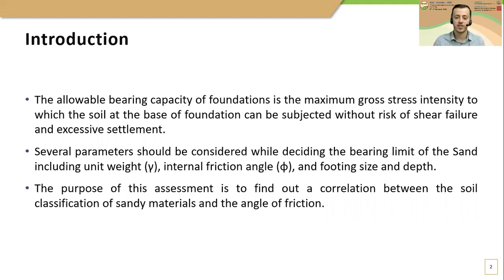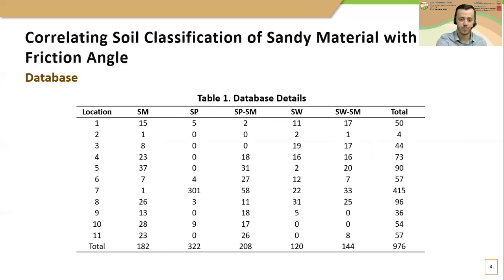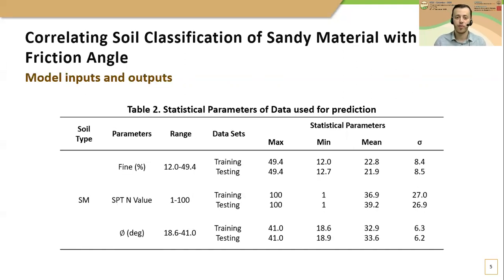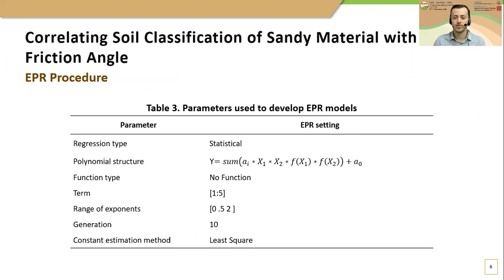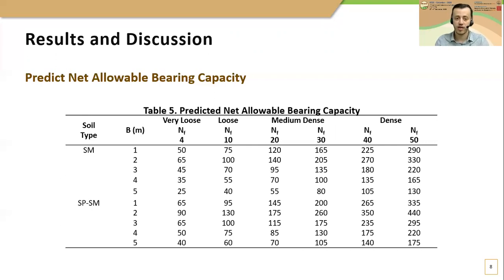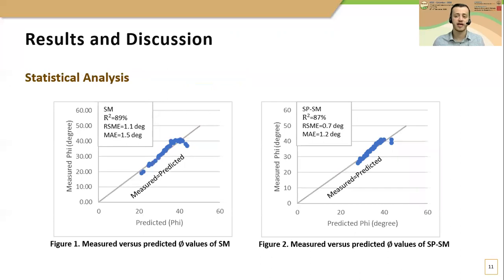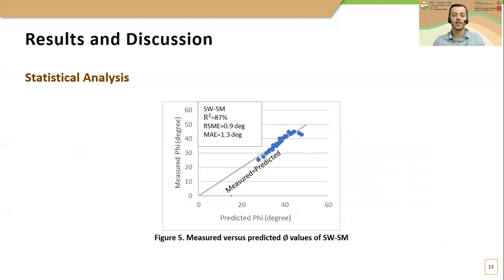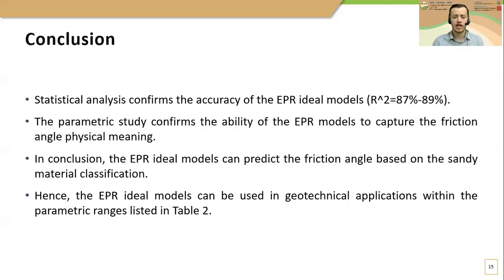ICGE2020 | Site Investigation | Evolutionary-Based Prediction of Bearing Capacity of Shallow Footing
Evolutionary-Based Prediction of Bearing Capacity of Shallow Footing Based on Soil Classification of Sandy Materials
A. Al Marei, R. Kilani, H. Ahmad & M. Jamal (Arab Center for Engineering Studies, Kingdom of Saudi Arabia)
E. Spyropoulos (Saudi Aramco, Kingdom of Saudi Arabia)